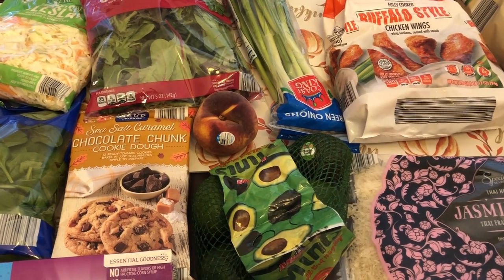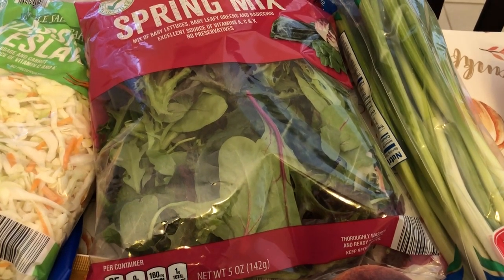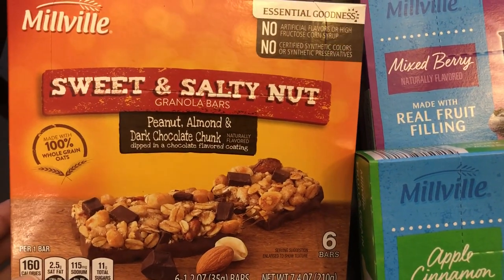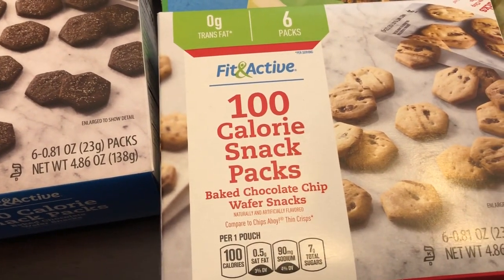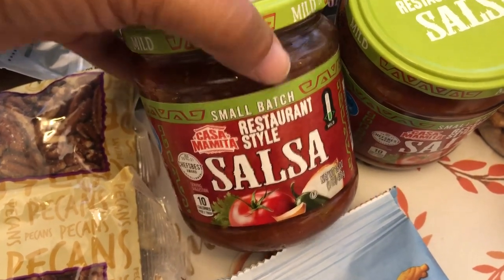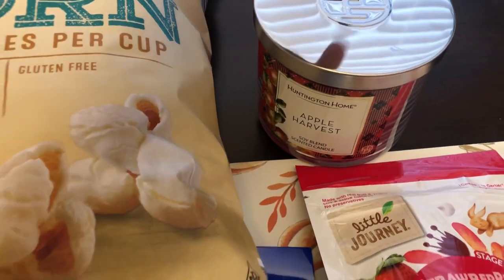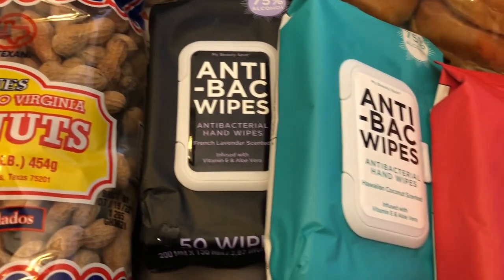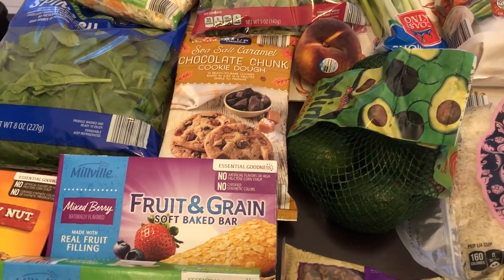🛒ALDI Grocery Haul | October 2021 | Fill-In Haul🛒